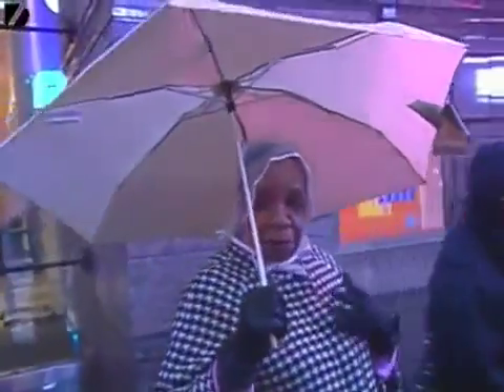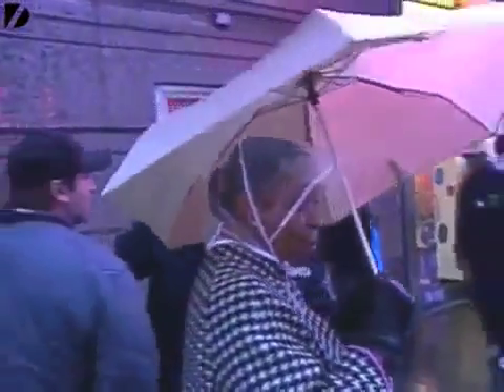İlginç Buluşlar - Giyilebilir Şemsiye